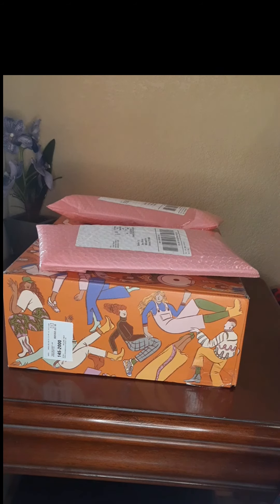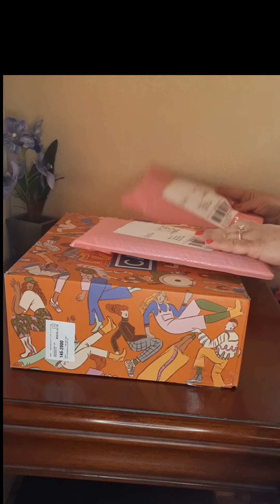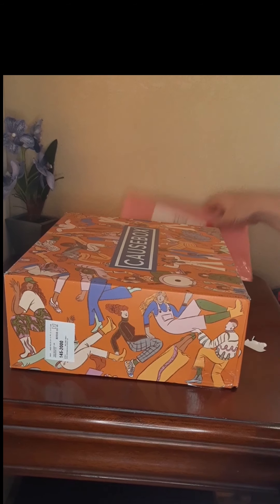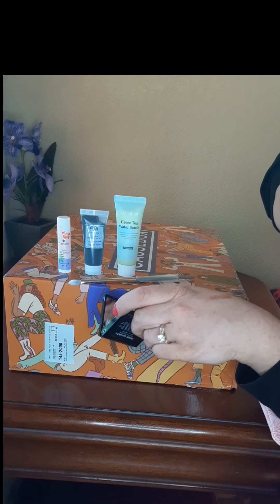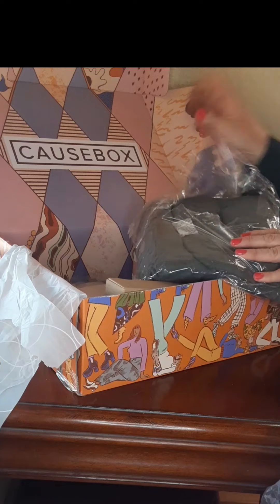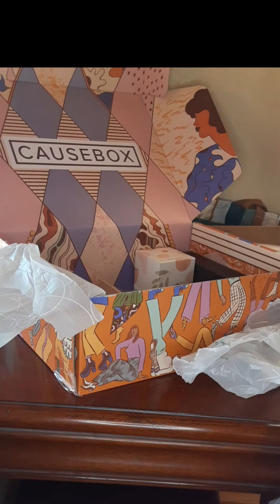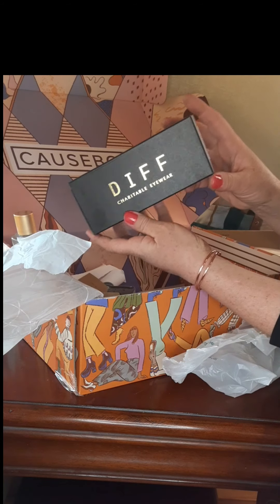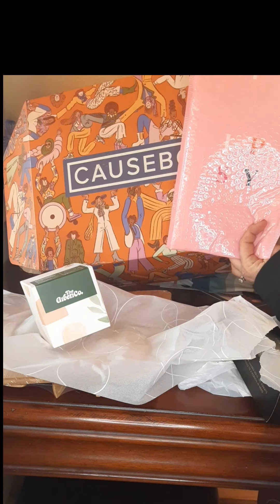ULTIMATE subscription unboxing combo, Ipsy & Causebox (Alltrue). Get both boxes for under $1 a day!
UPDATE: Causebox is graciously sending me a new cardboard box❤🙂
This is my video about the ULTIMATE unboxing subscription combo, IPSY and CAUSEBOX, now Alltrue. It's super exciting to get a monthly subscription box. It's even more exciting to get a larger  quarterly subscription box, and I think every woman deserves both!  This combo is under a dollar a day and every woman deserves at very least, a dollar a day. Treat Yourself 🙂

Here's my link for your own Alltrue subscription, thank you in advance for using my link😊❤ $10off your subscription with my code!